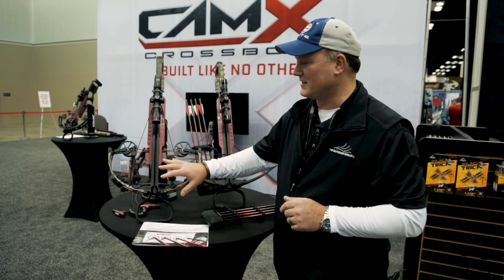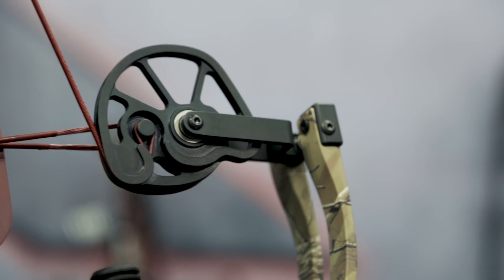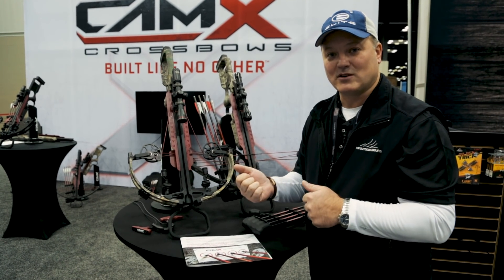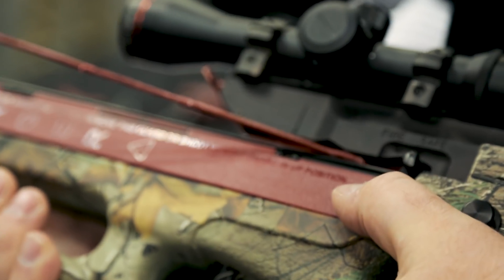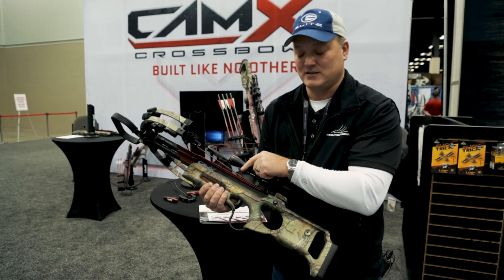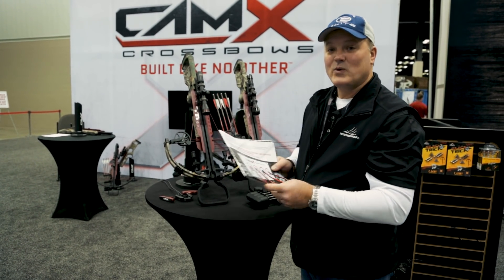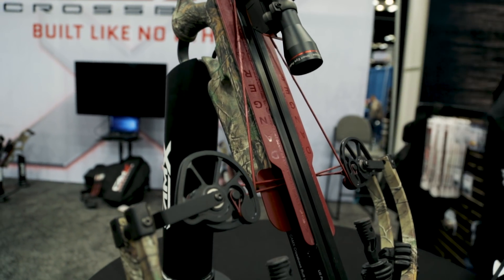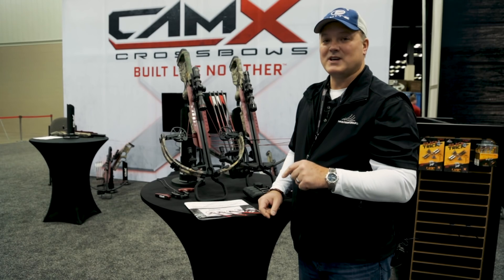CAM X A4 Crossbow: ATA 2018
We get the lowdown on the new CAM X A4 crossbow.